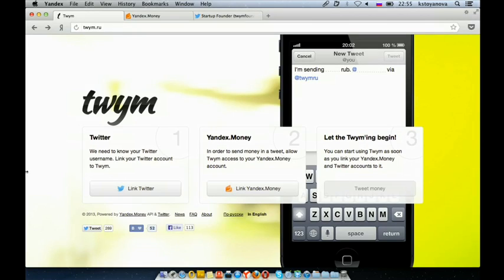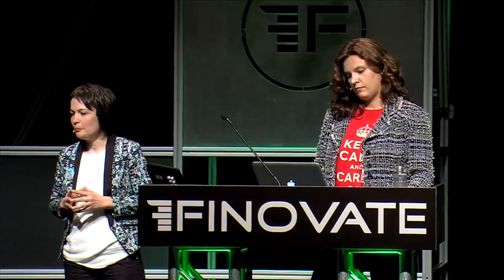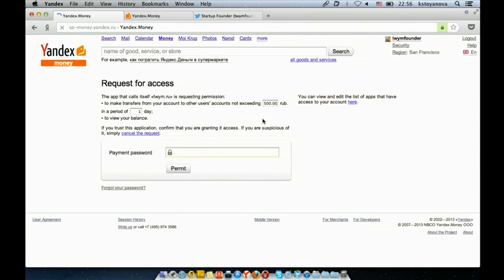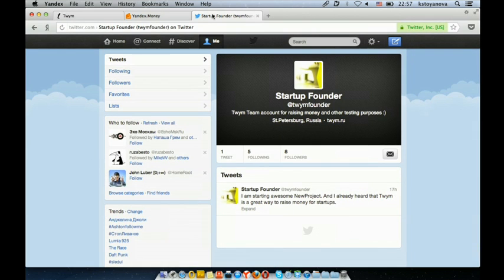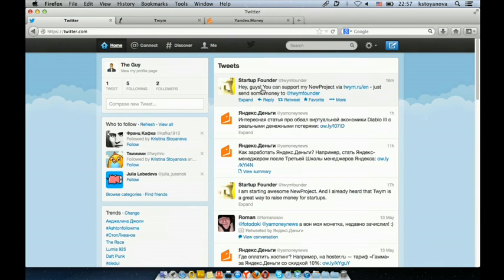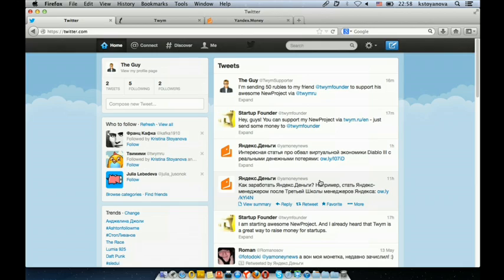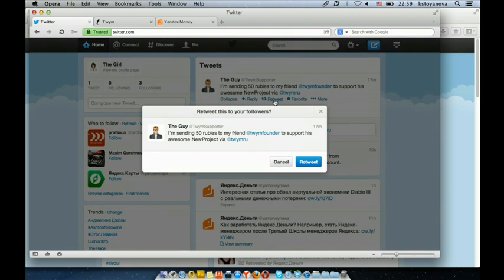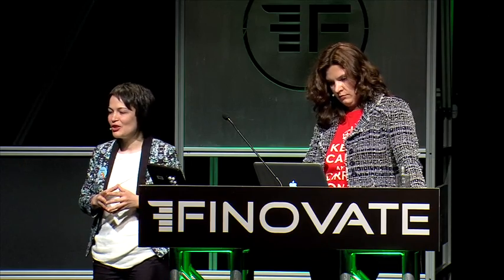FinovateSpring 2013 / Yandex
Yandex demoed at FinovateSpring in 2013.

Yandex.Money is a fast, secure and reliable way for e-businesses to collect payments, and an effective solution for targeting Russia and Russian-speaking countries, including the CIS. Yandex.Money facilitates access to the Russian market by attracting new customers and introducing partners' products to millions of users.